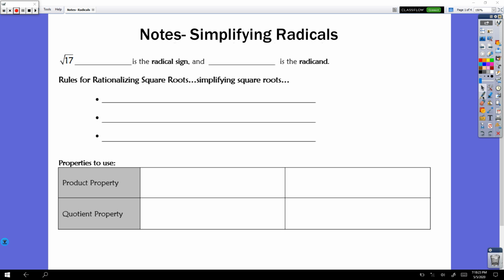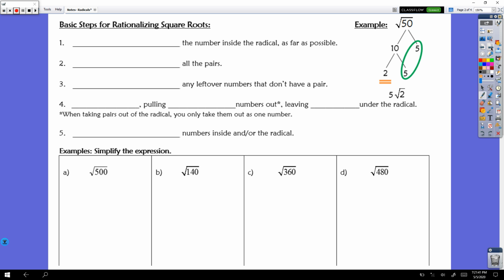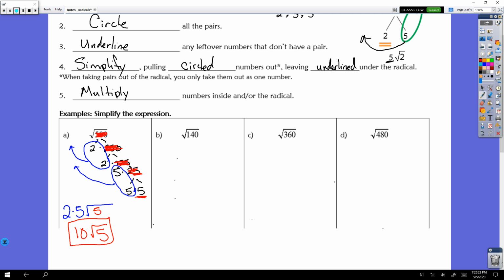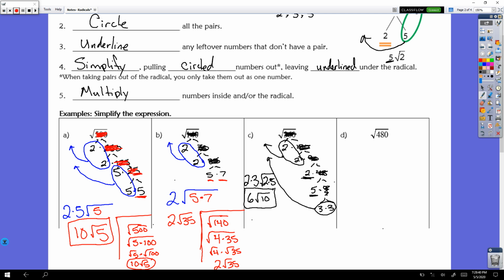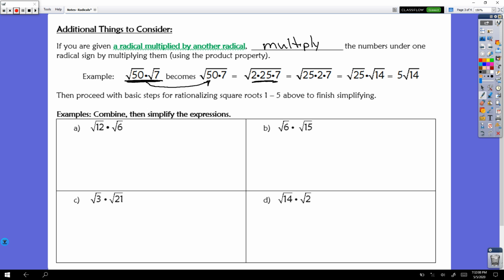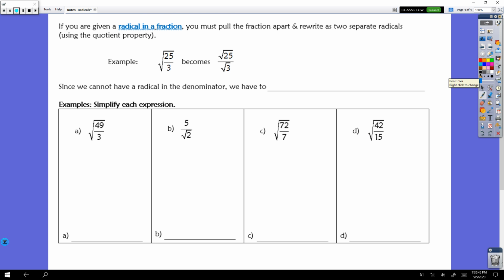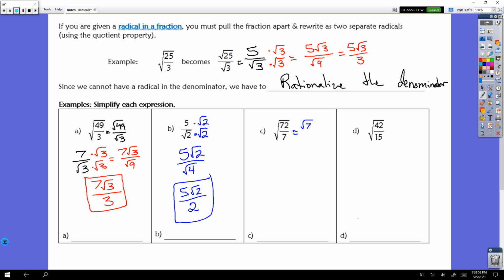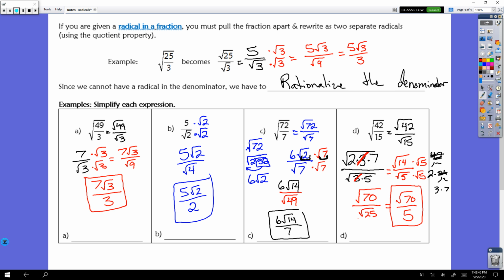Simplifying Radicals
Given a Square root, simplify it by rationalizing the radical.  Looks at the product and quotient properties as well as rationalizing fractions.